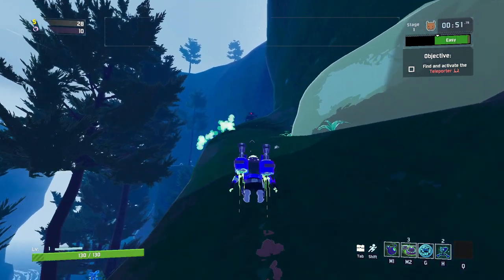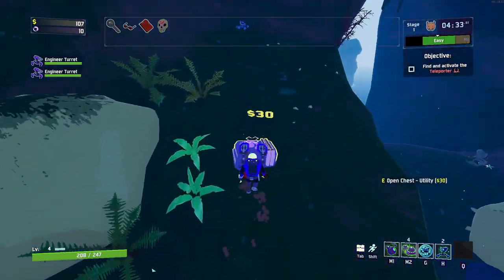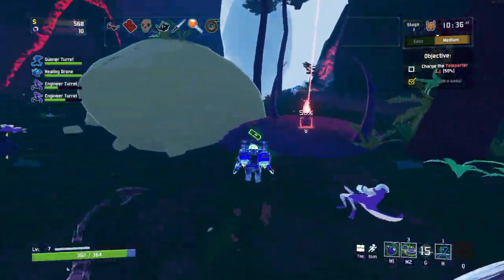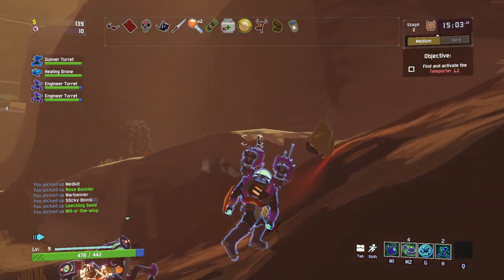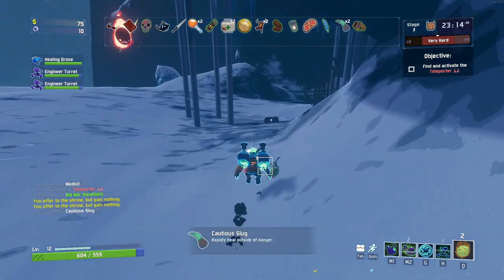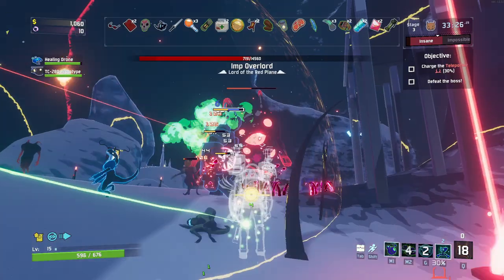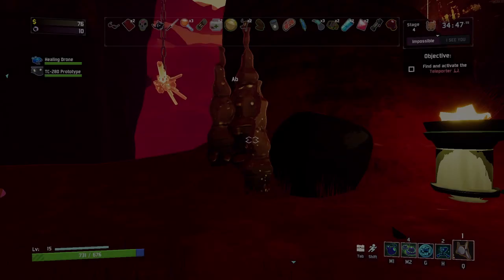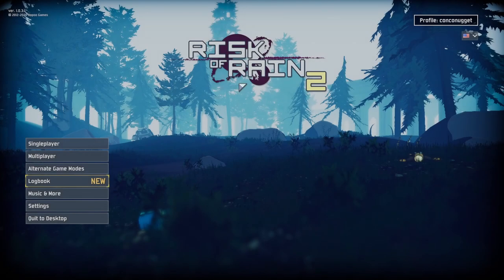Knuckles plays Risk of Rain 2!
Hello everyone! Today, Knuckles plays Risk of Rain 2!